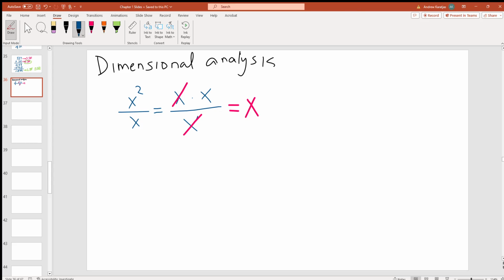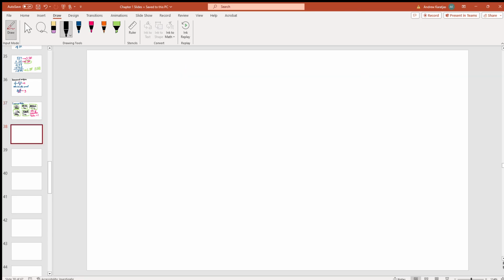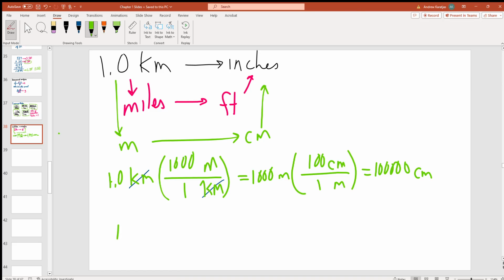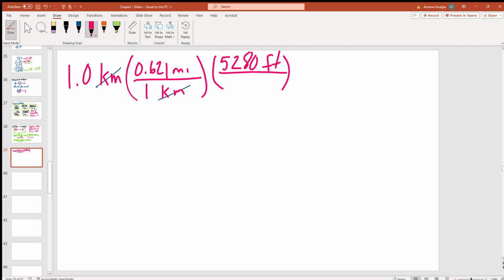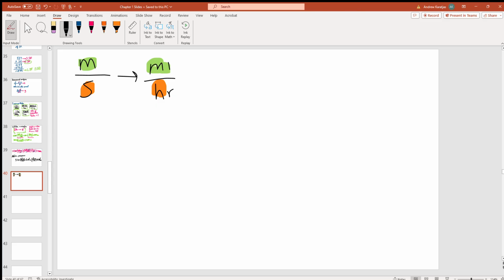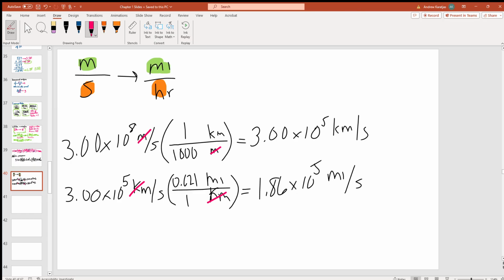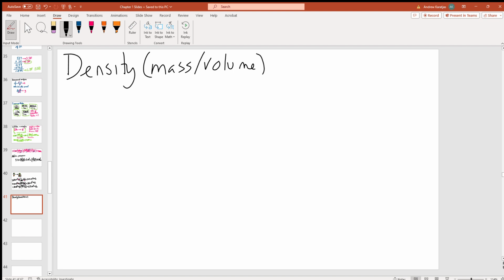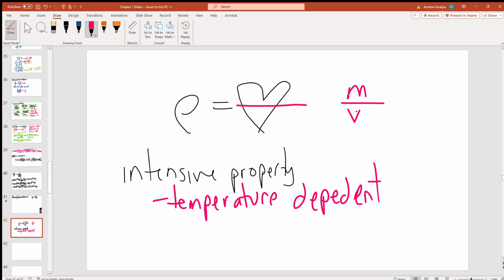Chapter 1.6: Dimensional Analysis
Introducing the use of dimensional analysis and its application to unit conversions.